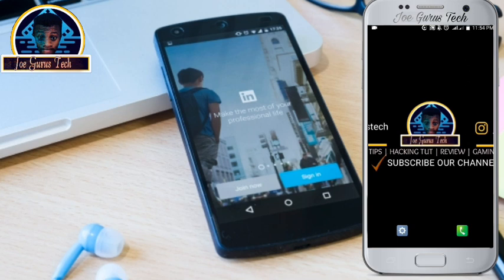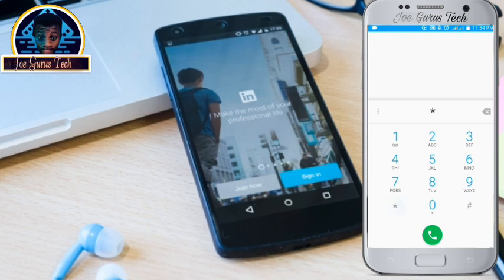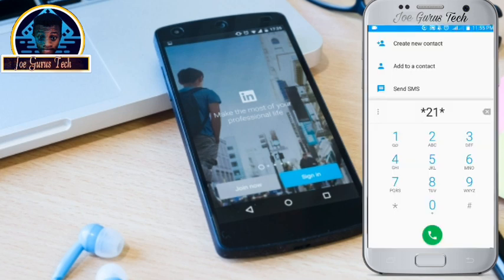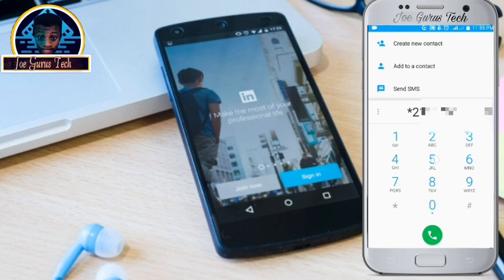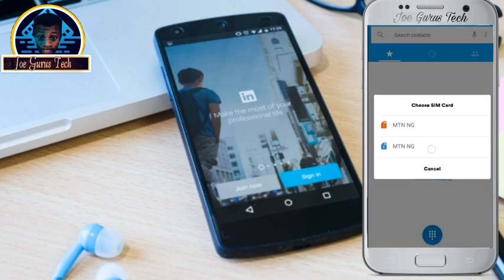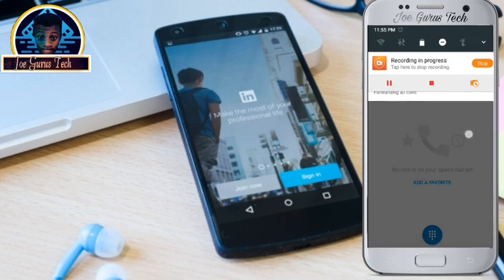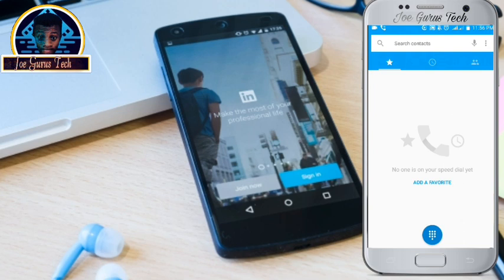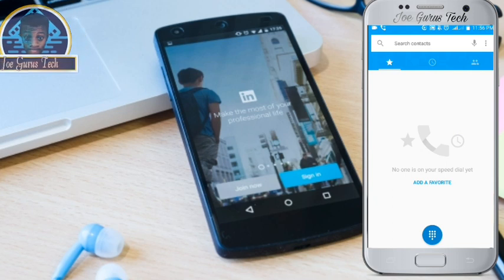Call Forwarded: How to Divert Phone Calls to Another Number on any Device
Like I said in this video looking for DIVERT CALL, WHAT IS CALL DIVERTING AND HOW DOES IT WORK, CALL FORWARDED, CALLS FORWARDING, What you must NOTE: This video is totally for EDUCATIONAL purposes Please, don't misuse this.

WHAT ARE YOU GOING TO LEARN?

In this video, I will show you how to forward or divert someone calls or forwarding calls to your numbers. There are many ways showing you how you can forward calls or DIVERT CALL to your numbers but, only some are working.

For EXAMPLE:

When you are far away from home and you don't want to miss any INCOMING CALLS on your other PHONE at home, the best decision there is to DIVERT or FORWARD the calls to your handing phone number.

So, in this video, that is what you're going to learn! Please, if you find it difficult to get the details, you can use the transcript or comment on your point about the CALL FORWARDED problem.

NOTE: All about Call Diverting or call forwarding are place on a single PLAYLIST. I dropped the playlist below.

How to Perform this?

In this tutorial, we going to use ANDROID SECRET USSD CODE To forward someone phone call to the number or DIVERT CALLS.

 NOTE:

This is not how to hacking or hijacking someone SIM card.

THIS VIDEO CAN BE HELPFUL TO PEOPLE LOOKING FOR:
How do I divert all incoming calls?
Call Forwarding Instructions
Call Forwarding Services
How to Add, Change or Remove Call Diversions: Mobile Phone
How do I divert (or forward) my calls to a different number?
Divert calls from your mobile phone to another number
Call diversion: Forward mobile calls to another number
How To Forward iPhone Calls to Another Number
Call diversions/forwarding
call divert airtel
call divert in android
how to divert calls to another number
how to cancel divert calls
call divert Vodafone
how to divert calls from mobile to mobile
call divert codes
how to divert calls on Samsung
how to divert or transfer call on your android phone to another phone
How to divert incoming calls using the Samsung business phone
How To Divert Call In Android - VERY EASY
Call Forwarding on Android
Transfer Your Mobile phone Call to Another Phone
Shortcut Secrets Codes To Divert Mobile Call To Any Number

THANKS FOR YOUR SUPPORT 500SUBSCRIBERS

▼ Any Questions?▼

If you have any questions regarding this topic? You can please use the comments box.